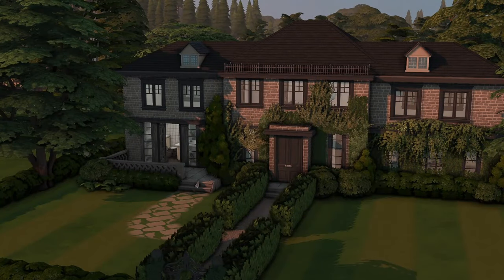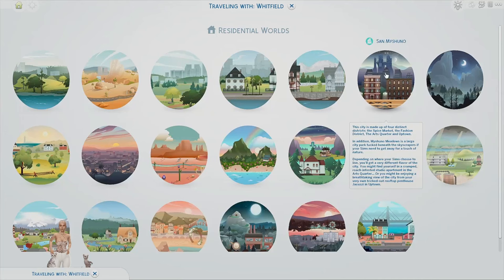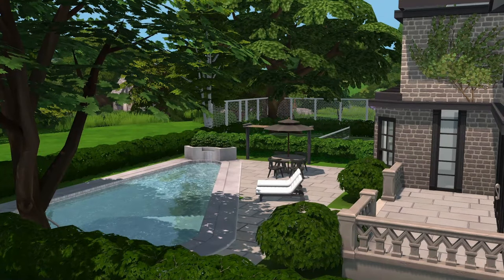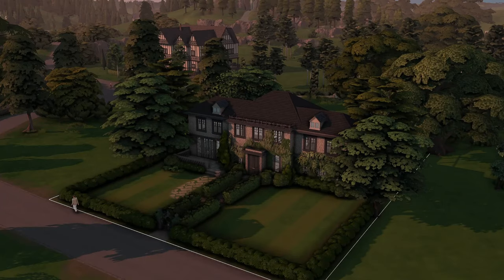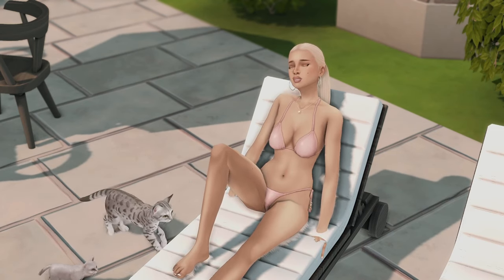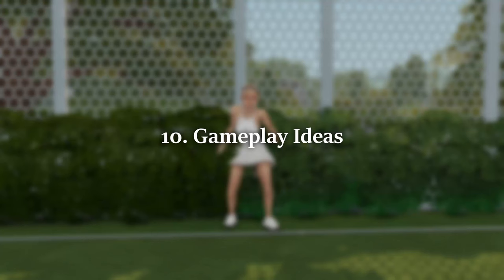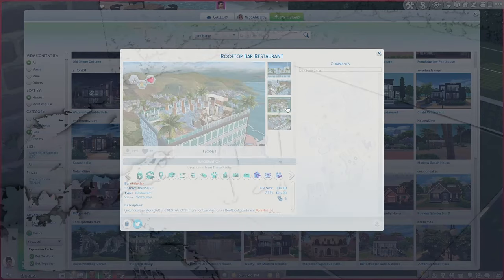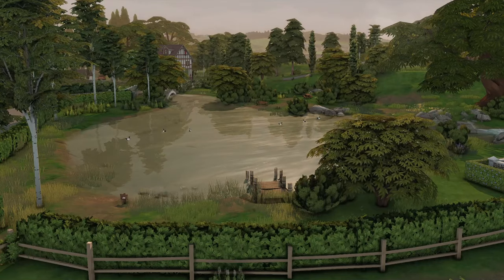How to make The Sims 4 Aesthetic (Tips & Mods)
Hello! ♡
In today's video I'll be sharing how I make my game look aesthetic.

links.

faq.
what save file are you using? - My personal one
can you share your cc/mods folders? - I don't share any of my folders

support.

info.

resources.

timestamps.

music.

tags.